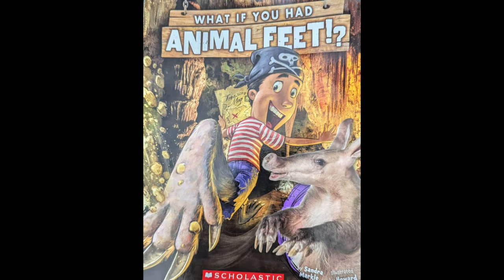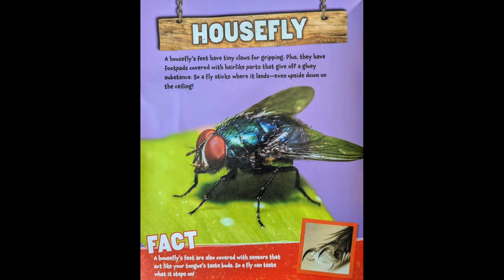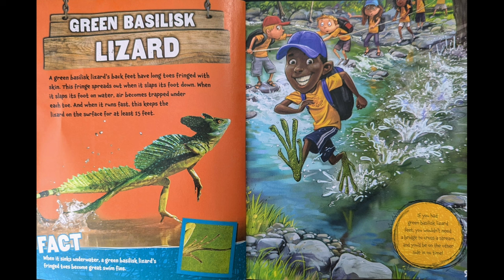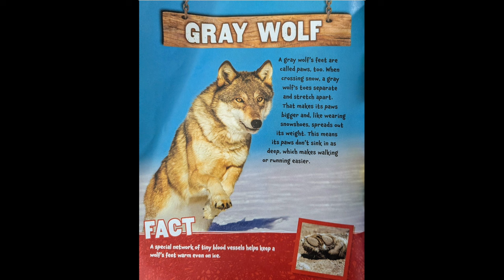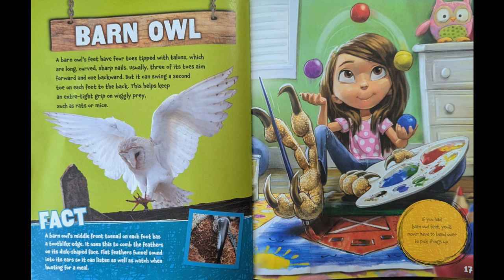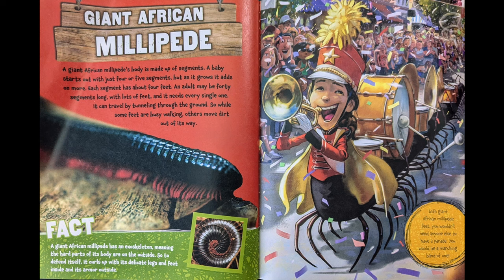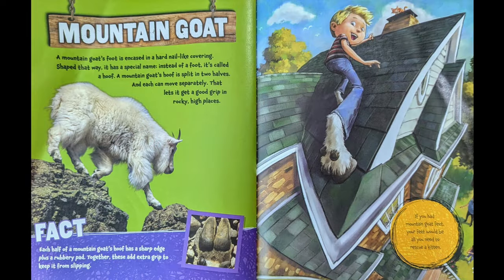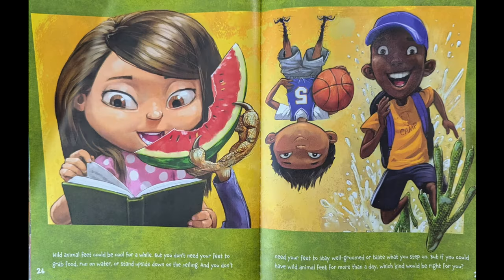What If You Had Animal Feet? Read Aloud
Read aloud of "What If You Had Animal Feet?" by Sandra Markle, illustrated by Howard McWilliam

Quiz #: 172567
0.5 points